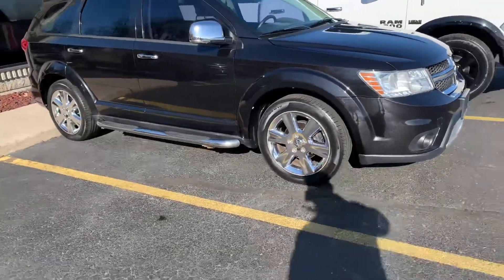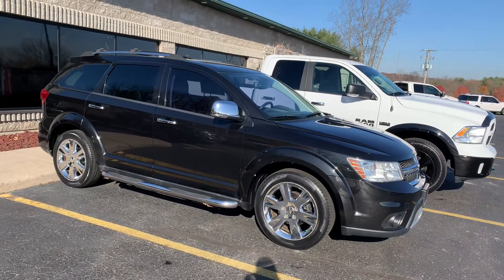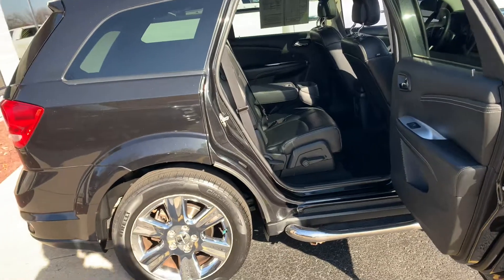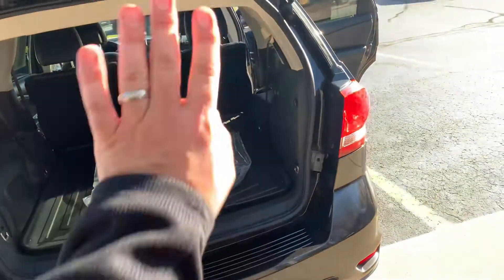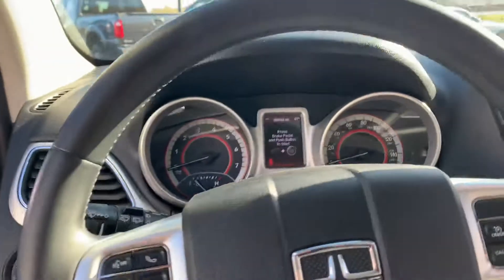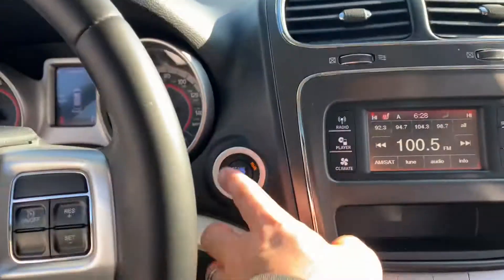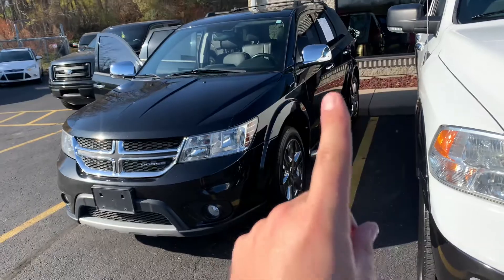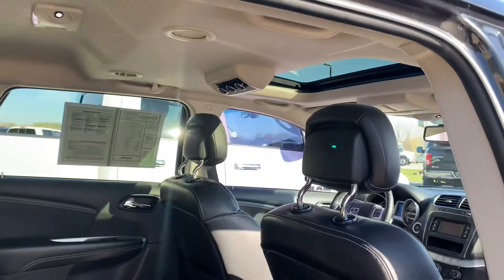2012 Dodge Journey R/T AWD with 3rd row seating at Comodo Motors